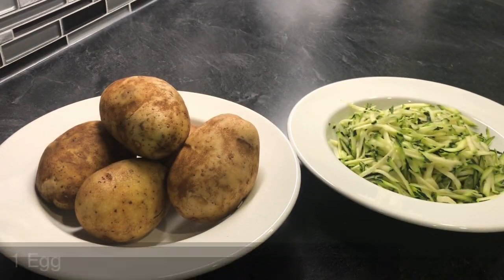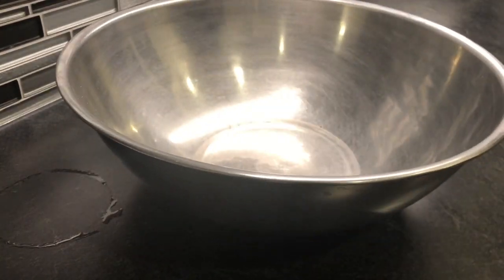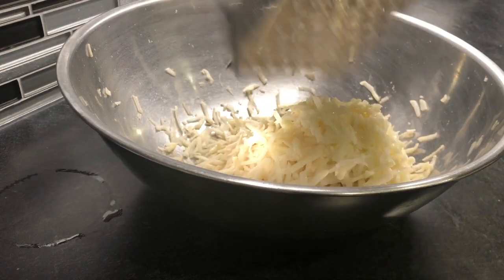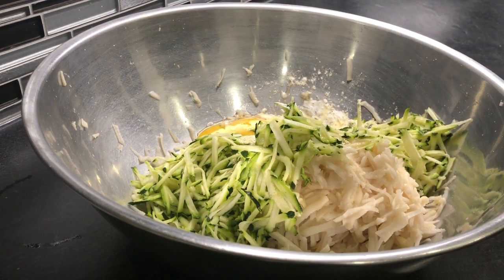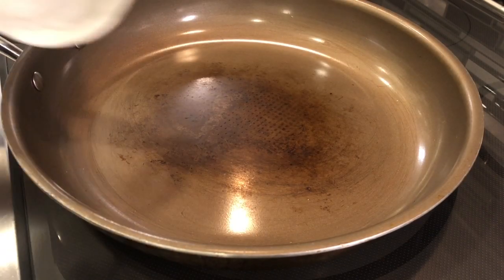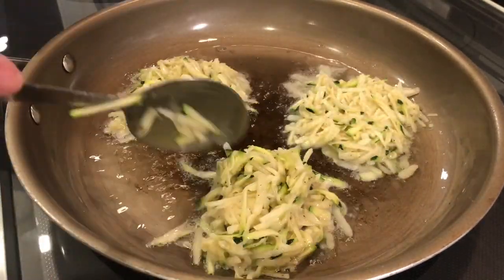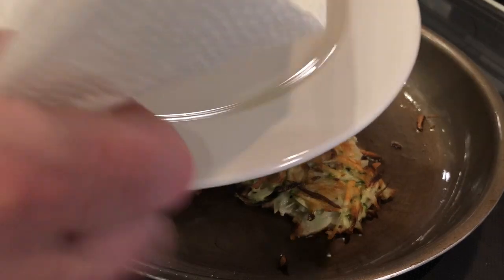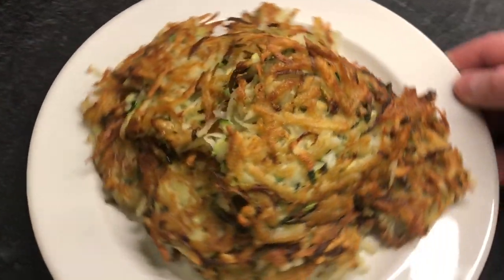Gluten Free Zucchini and Potato Fritters Recipe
These gluten free zucchini and potato fritters are an excellent addition to any brunch menu, great comfort food to satisfy those morning after cravings.

INGREDIENTS
- 1 1/2 lb PEI Potatoes
- 1 Zucchini, coarsely grated
- 1 Egg
- 2 tbsp Corn Flour
- 1 tbsp Tapioca Flour
- 1/2 tbsp Kosher Salt
- Freshly Ground Black Pepper
- 1/4 cup Coconut Oil

INSTRUCTIONS
STEP 1: Peel the potatoes, and coarsely grate them into a large mixing bowl

STEP 2: Add grated zucchini along with egg, corn flour, the tapioca flour, salt and pepper to the mixing bowl, gently tossing together until combined

STEP 3: Heat the coconut oil in a non stick skillet over medium heat

STEP 4: Working in batches, scoop 1/3 cup size portions into the skillet and brown the patties for around 2 to 3 minutes on each side until they are golden brown

STEP 5: Transfer to a dish lined with paper towel to drain, serve warm with your favourite topping